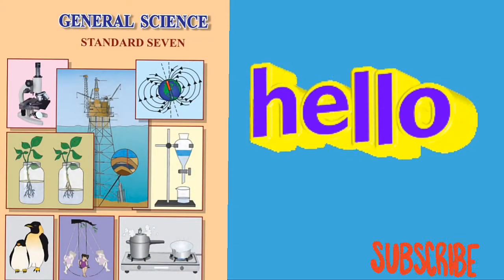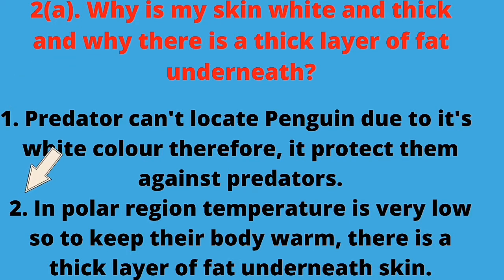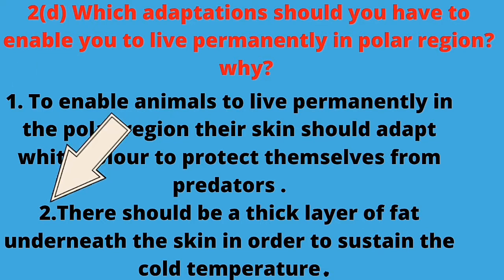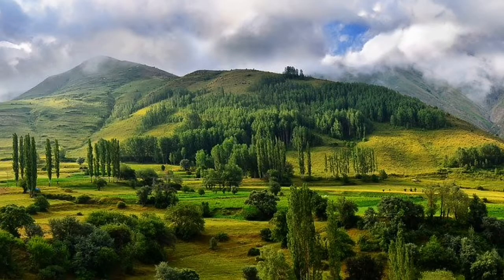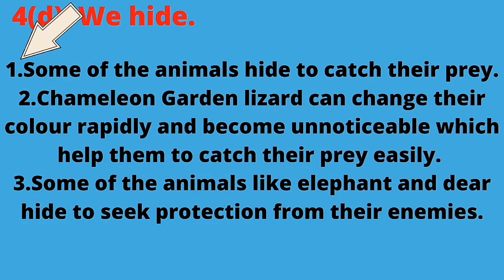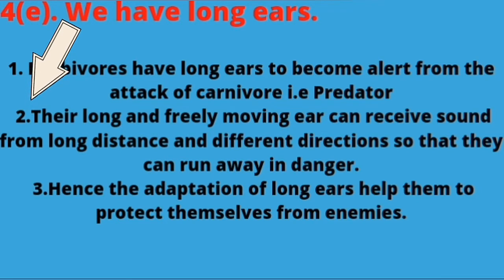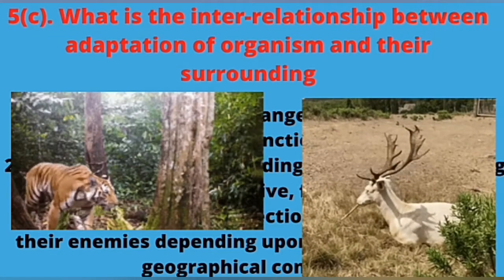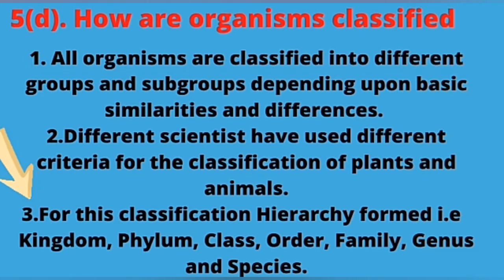Class 7 Science Chapter 1 Q&A | The living world adaptation and classification Question and answers.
This video is of class7th science chapter1 the living world adaptation and classification question and answers of your textbook (Exercise questions)..

 In this video I have covered the following points..
00:00-Intro.
00:16-Q.2
03:49-Q.4
08:21-Q.5

Link of the videos 👇
Class7th videos:-

Class6th Videos